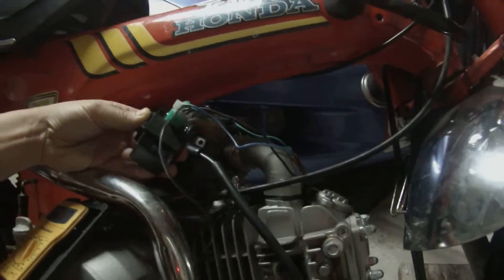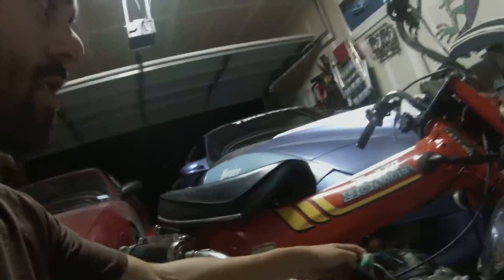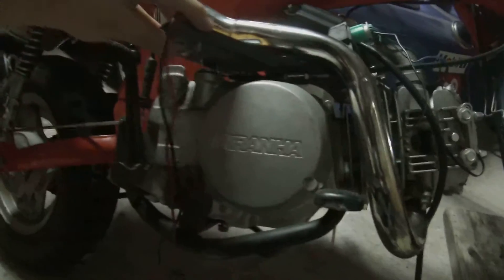Testing YX/Piranha 140cc Stator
Short video to show the output of my new stator after a week of riding around on it. It's wired up engine-only at this point, no lighting. CDI and harness are usually mounted in the frame but I have them out on the engine for testing/diagnosis.

The stator is putting out ~35 ACV on the '200' setting. I'm told it should be nearly 100 ACV.